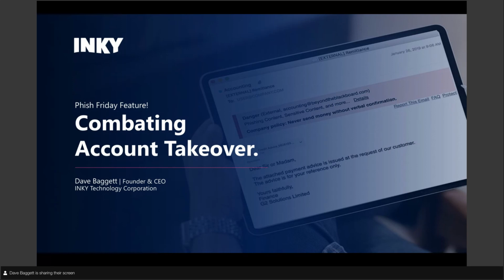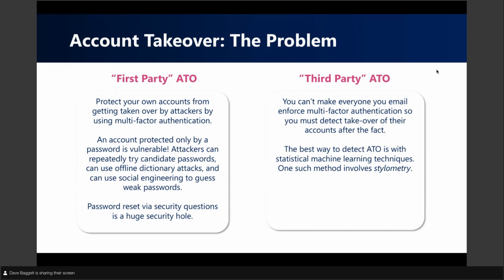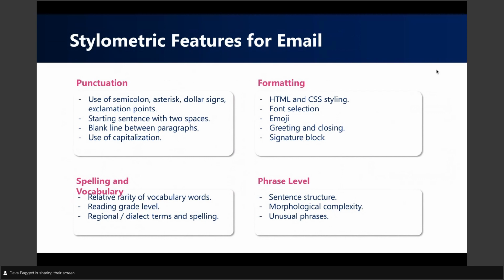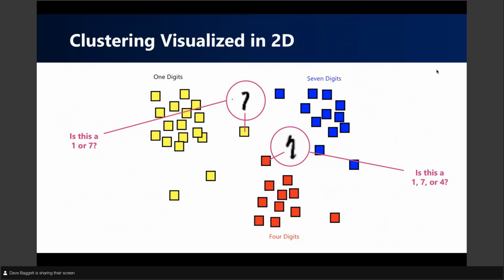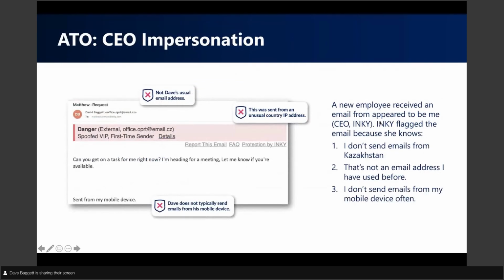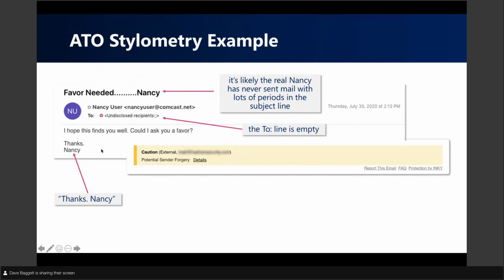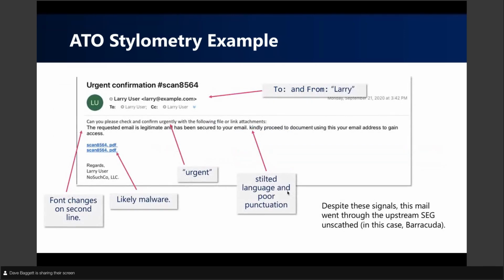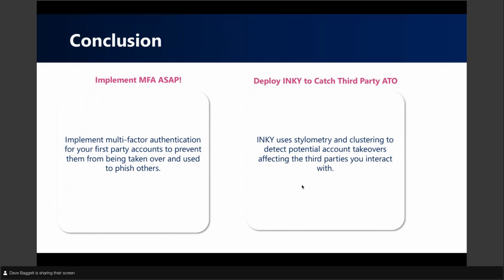Phish Friday: Battling Account Takeover with Stylometry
During this webcast, Dave Baggett, CEO of INKY Technology, will show examples of ATO and highlight INKY’s newest capabilities to combat them.